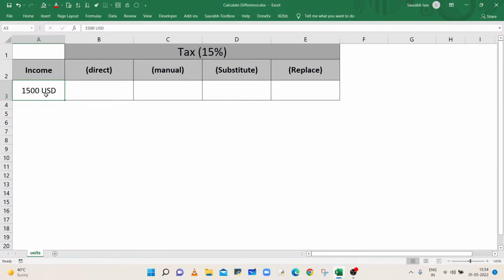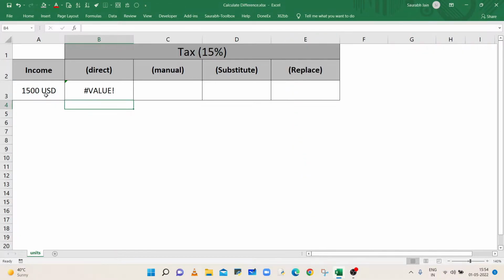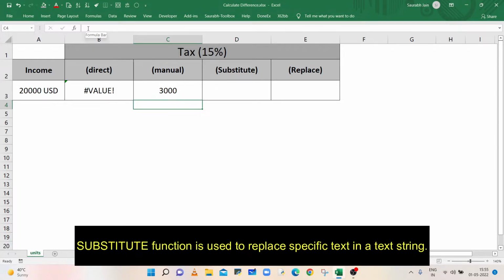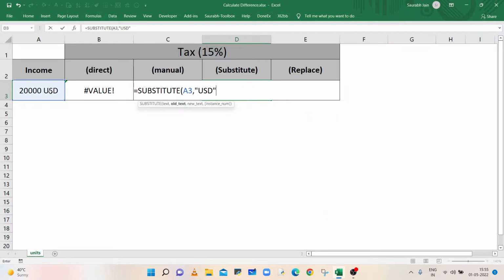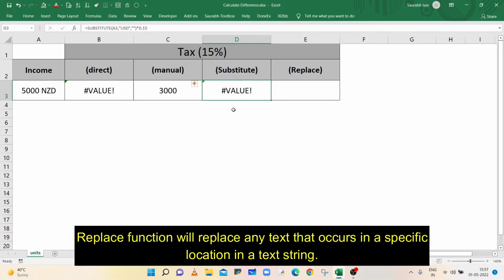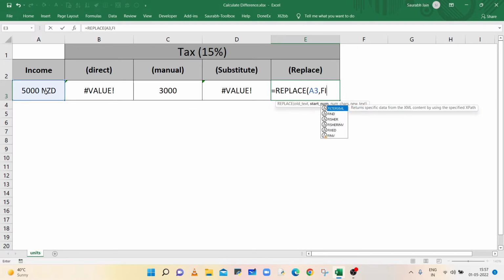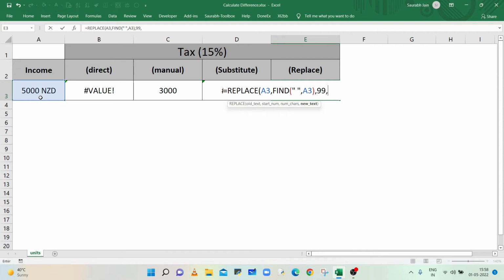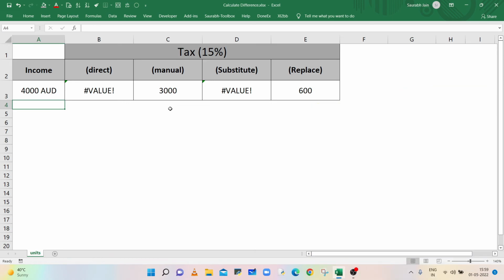How to do Calculation with units in Excel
In this video you will learn how to do calculation in Excel if units are given with numbers.